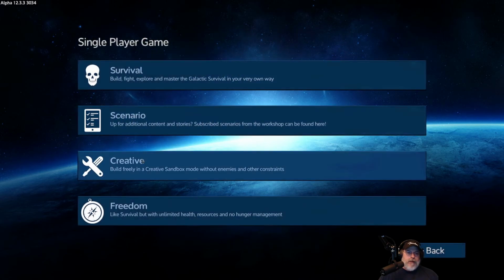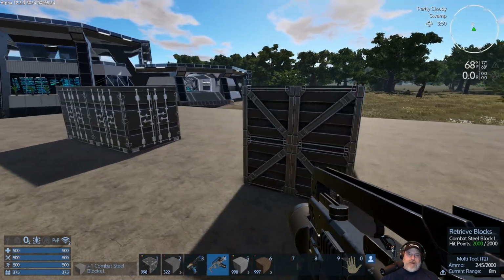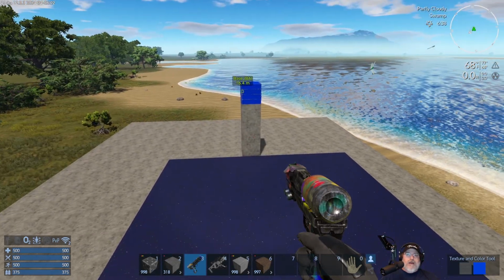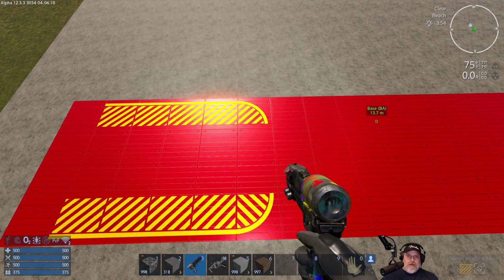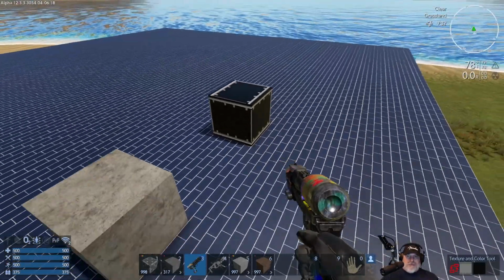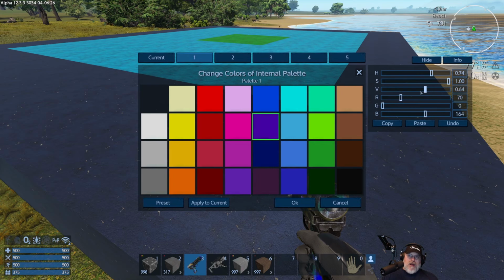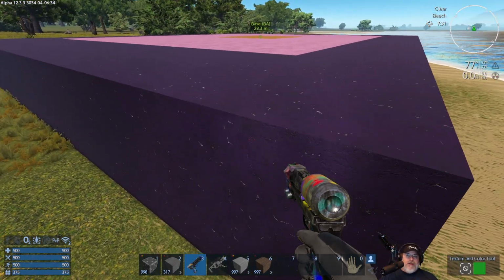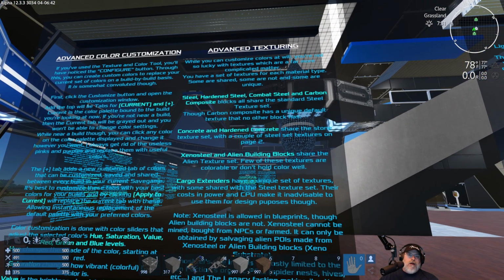Empyrion Galactic Survival Alpha 12.3 | Getting Started Tutorial Part 13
Welcome to Empyrion Galactic Survival Alpha 12 where we walk through an in-depth guide on how to get started in the game.

Symmetry plane review 3:30
Laying down a plane of bocks 3:50
Texture & Color Tool Menu 5:43
Available textures depend upon the block type 5:58
Painting 101 8:58
Changing texture rotation 9:52
Multitool change and rotate 10:14
Erasing Textures 11:35
Brush sizes 12:02
Dealing with spill-over 13:13
Painting all sides 14:20
More rotation fixes 15:28
Erasing with brush size 17:22
Combining textures and colors 17:35
Two palette selection methods 18:42
Removing color from texture 19:30. Note: It appears that you can remove color from texture if symbol is selected. See 26:58
Applying letters and symbols 23:33
Erasing textures, colors and symbols 26:47
Replace mode 27:34
Changing time of day in creative 32:41
Mode indicator 32:57
Creating custom colors 36:47
Creating additional palettes 38:40
Changing a color tile 39:30
Applying a new palette to the current structure 44:10
Direct color adjustment and hiding the palette 44:52
Copying colors to a new palette 46:23
Back to the default and using Preset1 and Preset2 47:37
Permanently saving custom color palettes 48:17
Quickly saving and spawning a blueprint 49:09
Saving via text file 50:24
Using the planetary library 53:58

Series Content:
Part 1- Starting a new game and crash-landing.
Parts 2,3,4- In-depth HUD and menu coverage.
Part 5- Gathering basic resources with the survival tool.
Part 6- Early game vehicles, weapons, hunting and under water safety tips.
Part 7- Camera views and base location.
Part 8- Starting the base, wireless access and your first set of armor.
Part 9- Mining and Salvaging 101.
Part 10- Building your base- The block menu, block placing methods.
Part 11- Building your base- The symmetry plane, using the multi-tool.
Part 13- Texturing, coloring, creative mode and the Creative Library.
Part 14- Texturing and coloring the base.
Part 15- Deep sea diving and searching for promethium.
Part 16- Reputation, drone mining 101, how the planetary map works, sniping Zirax for XP
Part 17- Salvaging mechanics, hover bike upgrades, gathering cobalt in the irradiated biome, hovercraft hunting for EZ XP.
Part 18- Controllers and extensions, using the hand drill.
Part 19 & 20- Building a greenhouse.
Part 21- First Zirax attack, base defenses, solar farm
Part 22- Custom power switch,  Talon and Polaris reputation quests, exploring a Polaris compound.
Part 23- Alien POIs, abominations and phat lootz.
Part 24- Building a landing pad and medical equipment.
Part 25- Using the selection tool.
Part 26 & 27- Block Tutorial.
Part 28- More base defenses.
Part 29- Building your first hover vessel part 1
Part 30- Building your first hover vessel part 2
Part 31- Building your first hover vessel part 3
Part 32- Painting and using your hover vessel
Part 33- Building your first small vessel part 1
Part 34- Building your first small vessel part 2
Part 35- Decorating your first small vessel.
Part 36- Your first trip to space.
Part 37- Gearing up for a fight, your first major POI.
Part 38- Your first major POI part 2.
Part 39- Steam workshop basics, bringing in the capital vessel.
Part 40- Capital vessel skirmish, voyage to the stars.